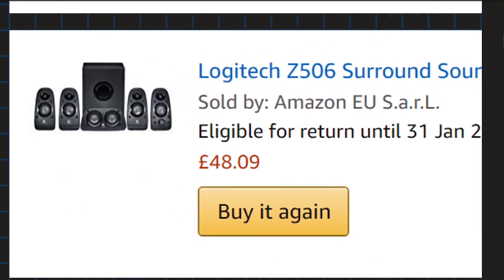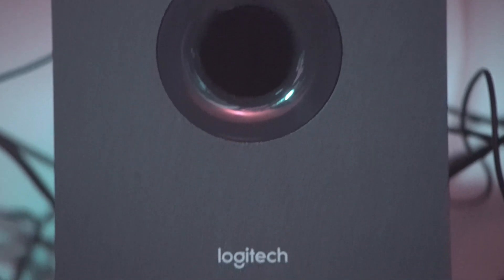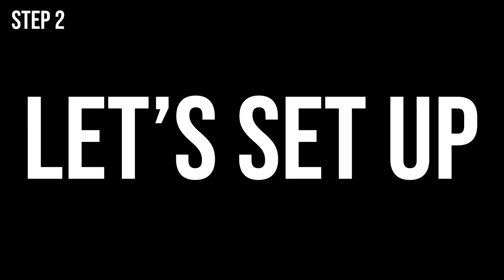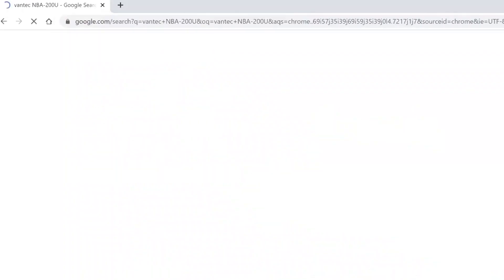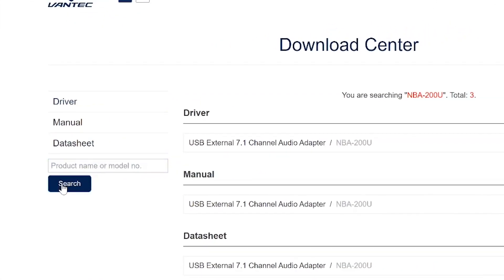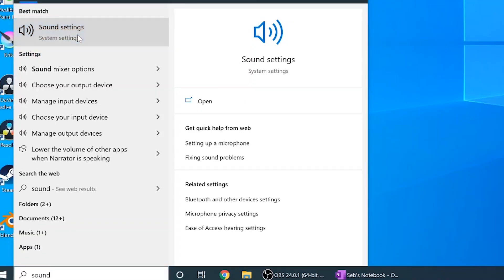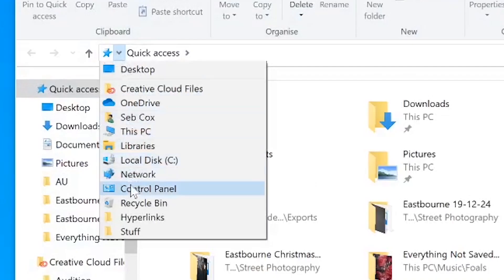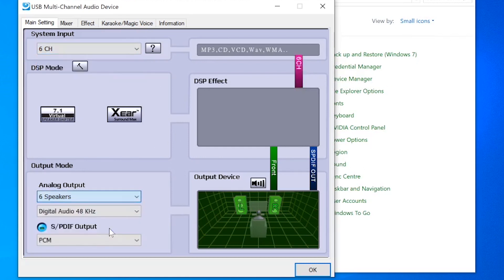5.1 Surround Sound on any Windows 10 for under £100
Turn any Windows 10 device into a 5.1 surround sound home cinema, or even 5.1 gaming machine, without needing to install an internal sound card.

I found very little information online on how to set this up, so went about making my own resource when I worked out the kinks.

 - Products for under £100 (when making the tutorial) -
Vantec External Sound Card

Logitech 5.1 Surround Sound

Digital Sound Level Meter (optional)

Using the Digital Sound Level Meter
You should download the "Pink Noise" sound from this website and play it back through each of your speakers (one at a time, unplug them if you have to) and with the sound level meter held where the listener will be sitting, measure the loudness of each speaker and make sure they are the same. If not, you may need to move them around so that they give off the same amplitude of sound relative to the listener.

Bubble Light ©